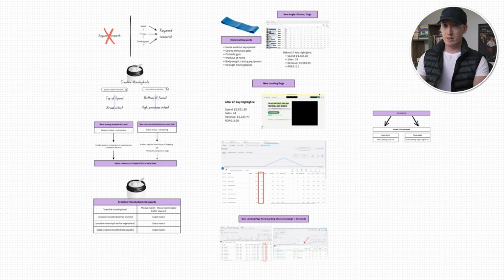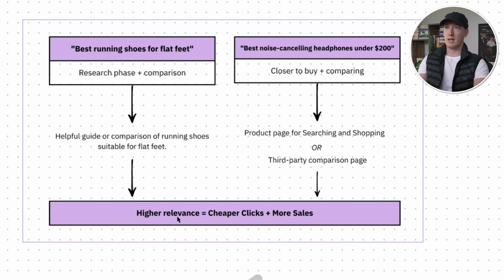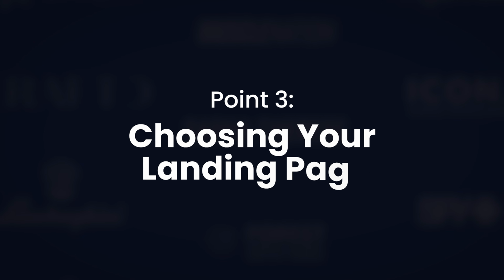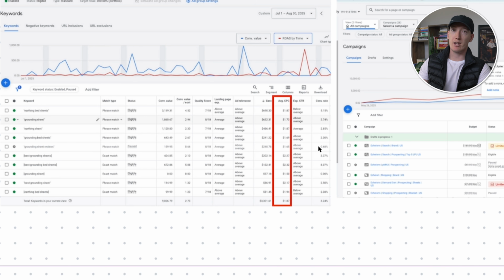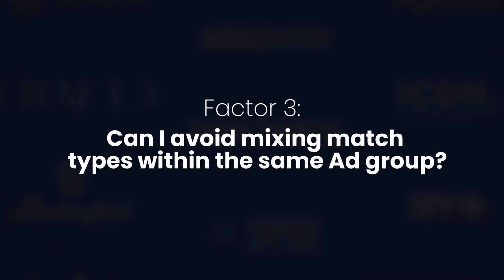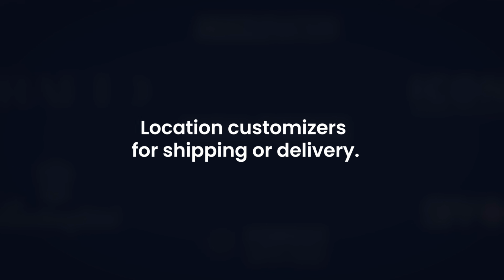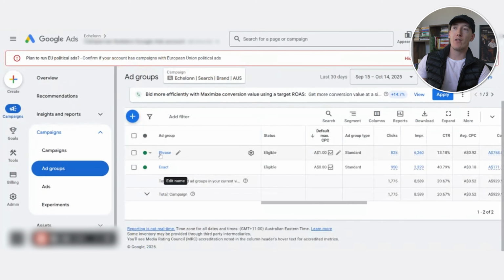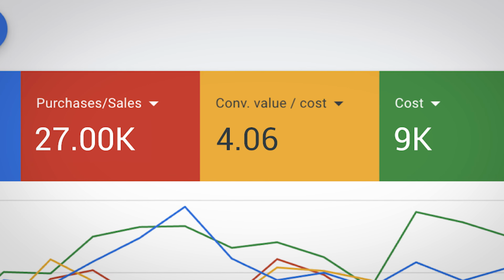How To Optimize Search Campaigns for Google Ads 2026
In this video, I'm revealing the complete 8-step framework we use at Echelonn to optimize search campaigns in 2025, Google ads.

This is the exact system that decides whether you're paying $3/click with 2% conversions or $1.50/click with 5% conversions.

What's Inside:

1/ Defining Campaign Intent
2/ How to do Keyword Research - Long-tail exact match vs. phrase match strategies
3/ How to pick the right landing pages
4/ The best campaign structure to use
5/ Key Google ad copy rules we use for the platform
6/ What extensions we're using to dominate SERP real estate and crush competitors
7/ Volume-Based Bidding Strategies - Manual CPC vs. Target ROAS (when to use each)
8/ Negative Keyword Strategy - Protecting your prospecting campaigns from brand cannibalization